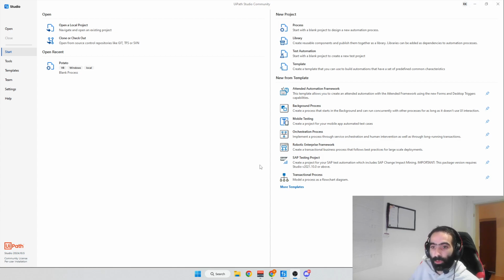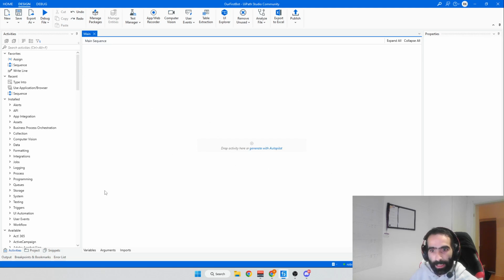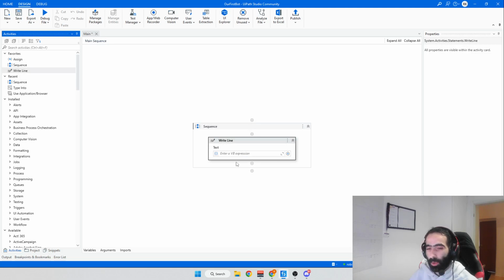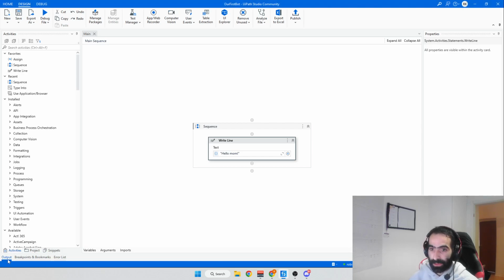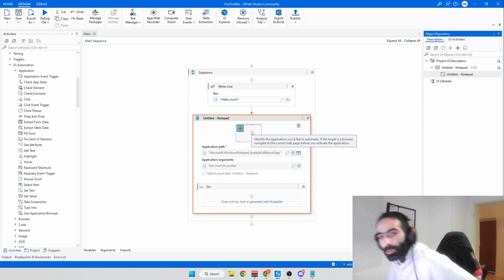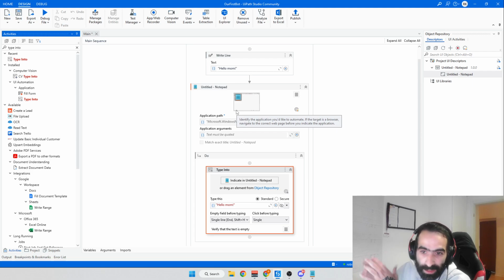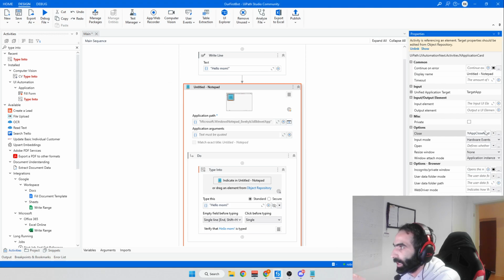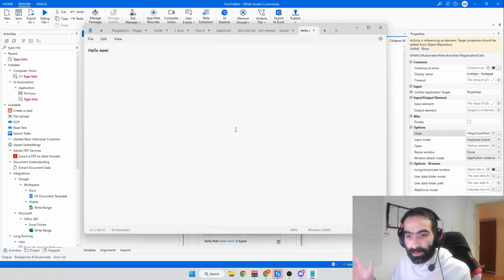Create Your First Robot with UiPath - RPA Beginner Course 2024 Zero To Hero Part 2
In this video i showcase how you can setup your first bot to interact with applications